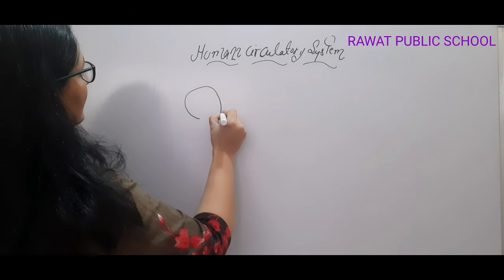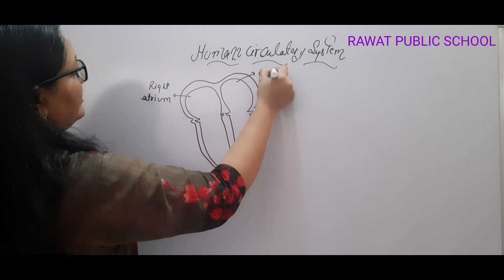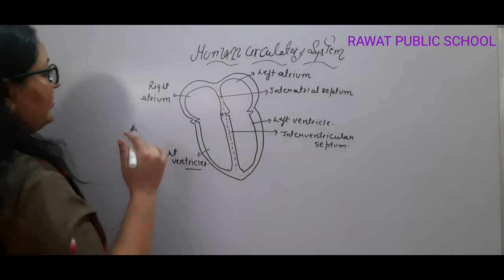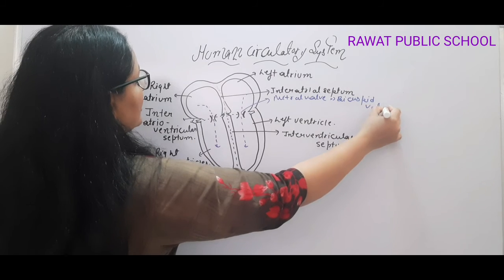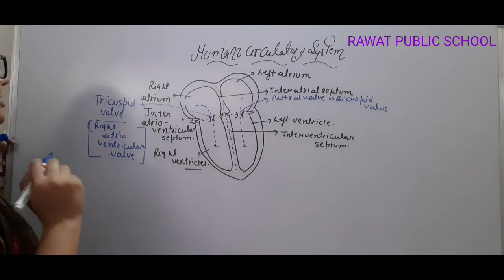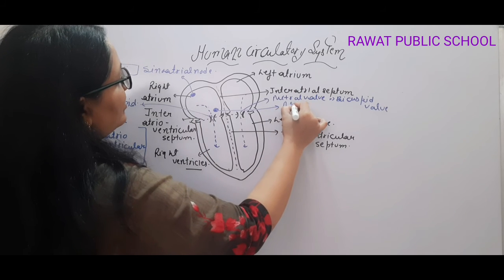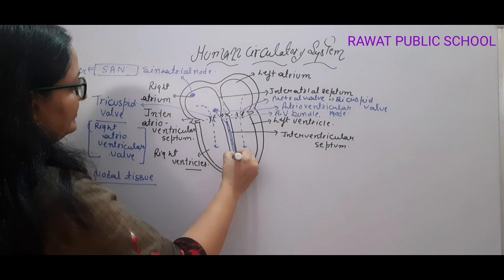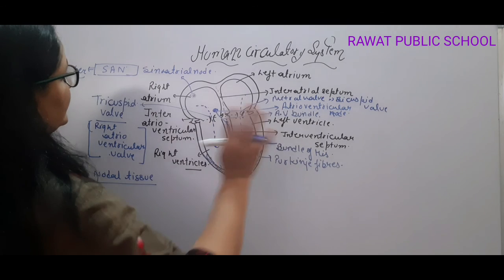Class11 Biology# blood circulatory system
By Dr. Purva Sahu